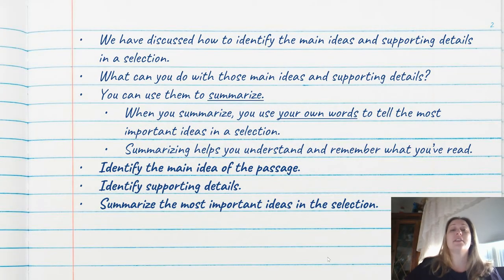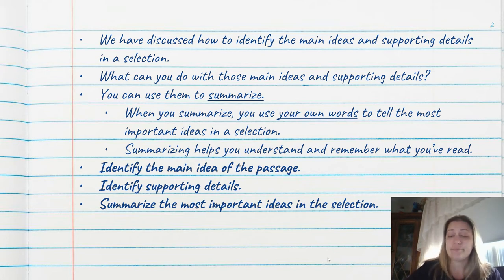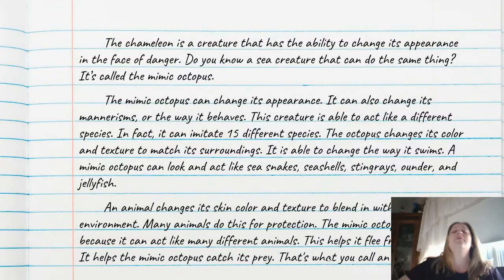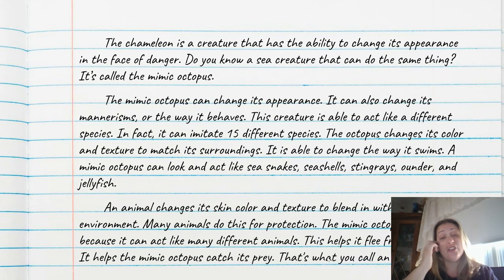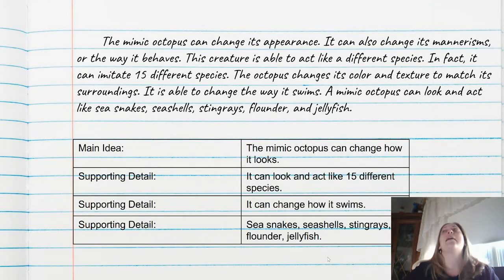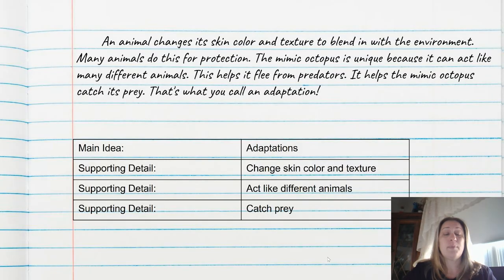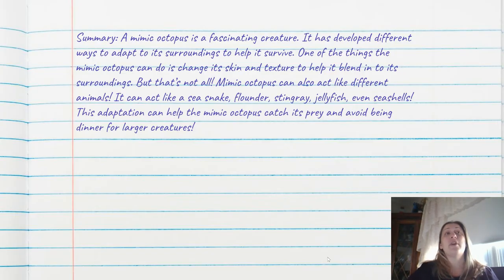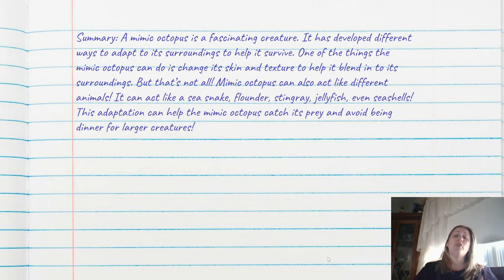ELA April 7 2020 Summarizing